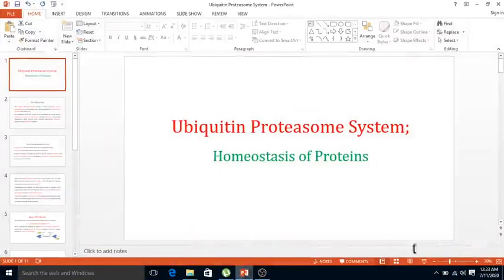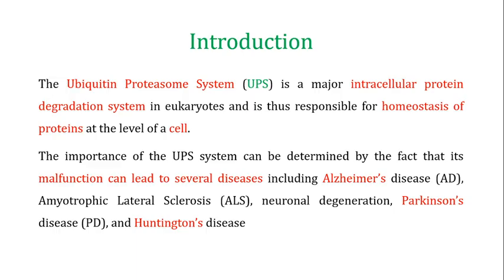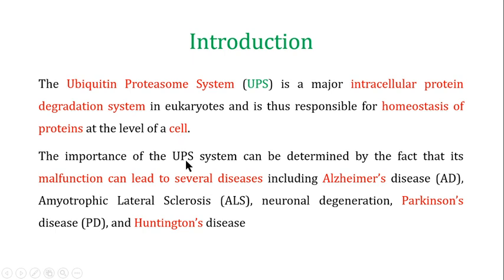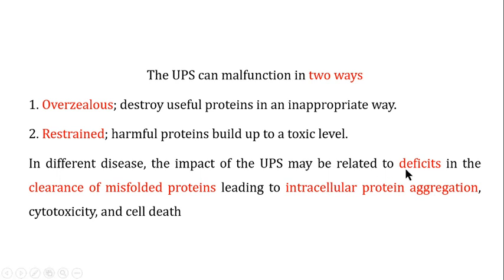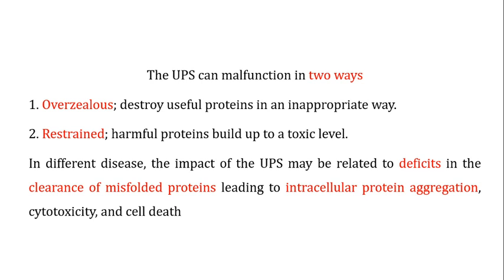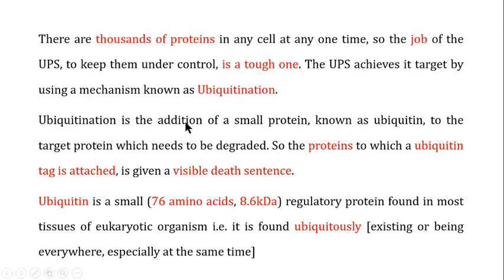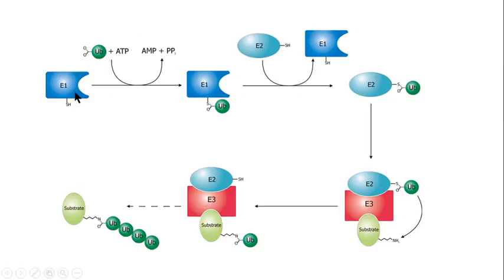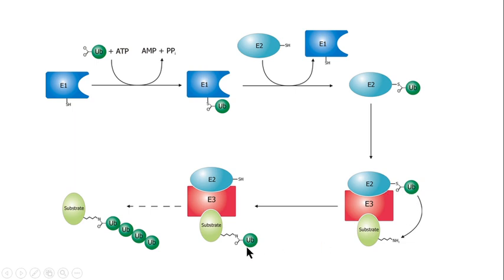Ubiquitin Proteasome System Explained/ Ubiquitin Proteasome Pathway in eukaryotes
Today, we are diving deep into the fascinating world of cellular biology to explore the intricate machinery known as the Ubiquitin Proteasome System. Buckle up and get ready to unlock the secrets of this remarkable system. This is the last video (13th) in the series of videos on cell cycle/cell division and the link to the other 12 videos are the following

The Ubiquitin Proteasome System, or UPS for short, is a finely tuned mechanism found in eukaryotic cells that regulates the degradation and recycling of proteins. Just like a diligent janitor, it ensures the cellular environment remains clean and functional.
To understand how this system works, let's break it down into its three main players:
a. Ubiquitin: a small protein found in all eukaryotic cells, acts as a molecular tag to mark specific proteins for degradation.
b. E1, E2, and E3 enzymes
c. Proteasome.
The first step of the process involves E1 enzymes, or ubiquitin-activating enzymes. These enzymes activate ubiquitin by attaching it to themselves, forming a high-energy thioester bond. Once activated, ubiquitin is transferred to E2 enzymes, or ubiquitin-conjugating enzymes. E2 enzymes work in tandem with E3 enzymes, or ubiquitin ligases, to recognize target proteins and attach ubiquitin molecules to them. Here's where the specificity of the UPS comes into play. Different E3 ligases recognize specific proteins, allowing for precise targeting. Think of E3 ligases as the molecular matchmakers, pairing the ubiquitin tag with the right protein.
As the ubiquitin chain grows, it serves as a signal to guide the marked protein to its fate: degradation by the proteasome. The proteasome, a large protein complex, acts as a cellular recycling plant, dismantling tagged proteins into smaller peptides.
The proteasome consists of a barrel-shaped core particle, known as the 20S proteasome, flanked by regulatory particles. These regulatory particles help recognize ubiquitin-tagged proteins and unfold them, allowing entry into the 20S core for degradation. Within the 20S proteasome, proteolytic activities cleave the tagged protein into short peptides. These peptides are then released and can be further degraded or recycled for various cellular processes.
It's important to note that the UPS not only eliminates damaged or misfolded proteins but also controls the levels of specific regulatory proteins. By marking proteins for degradation, the UPS exerts precise control over cellular processes such as cell cycle progression, DNA repair, and immune responses.
However, the UPS is not infallible. Dysregulation of this system has been implicated in various diseases, including cancer, neurodegenerative disorders like Alzheimer's and Parkinson's, and autoimmune conditions. Scientists have made tremendous strides in understanding the Ubiquitin Proteasome System and its implications. Ongoing research aims to unravel the intricate details of its functioning and discover new therapeutic avenues for diseases associated with UPS malfunction. So, the next time you admire the remarkable complexity of cellular machinery, remember the unsung hero, the Ubiquitin Proteasome System, working tirelessly behind the scenes to maintain the homeostasis of proteins.